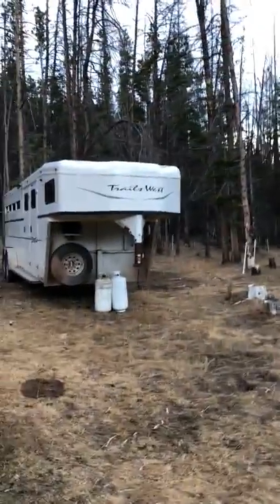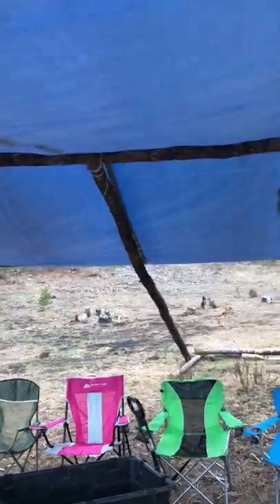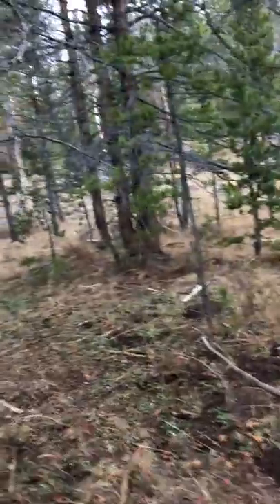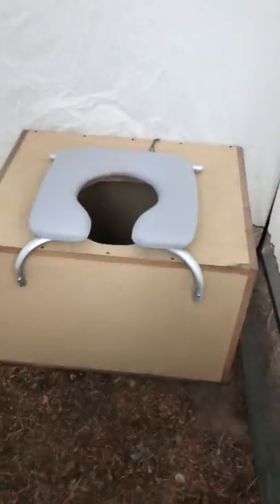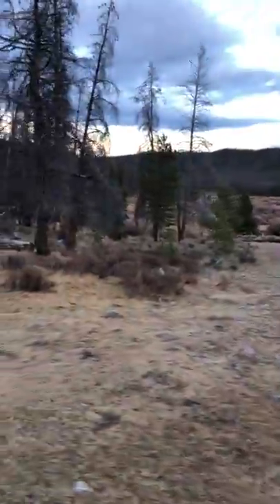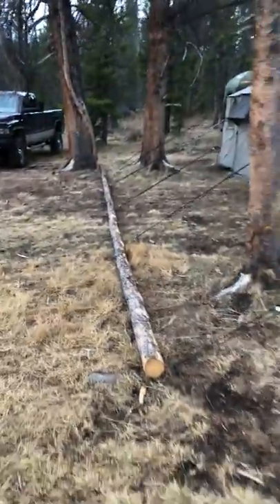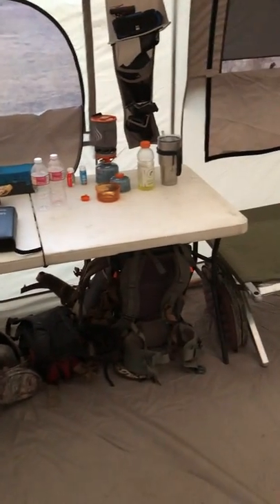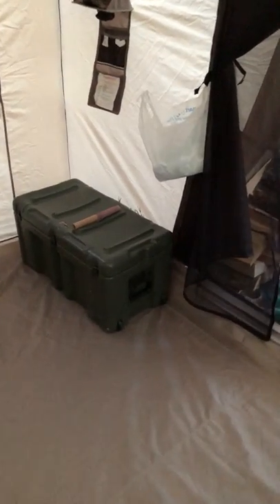2018 Elk Camp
This it Elk Camp in october 2018.